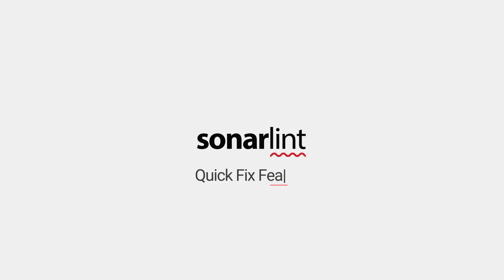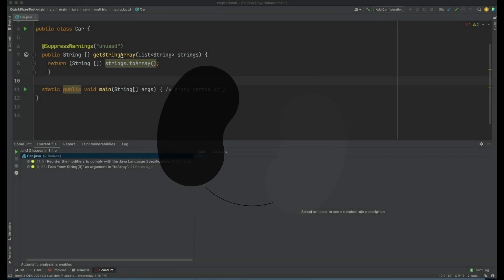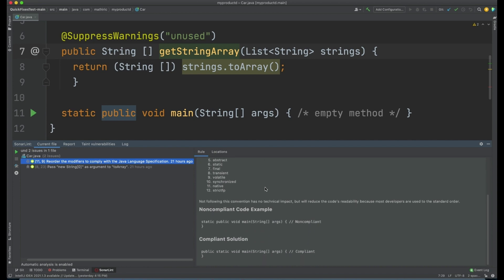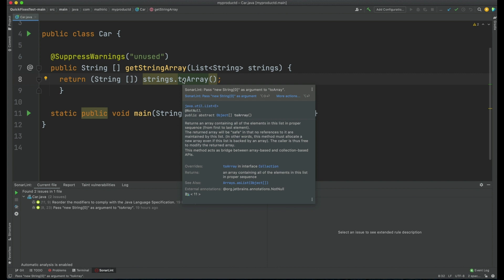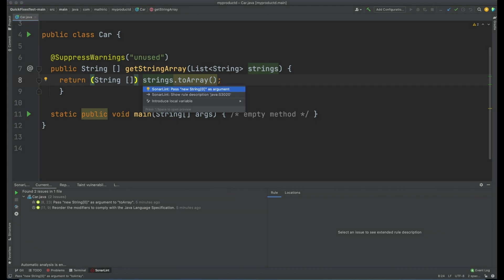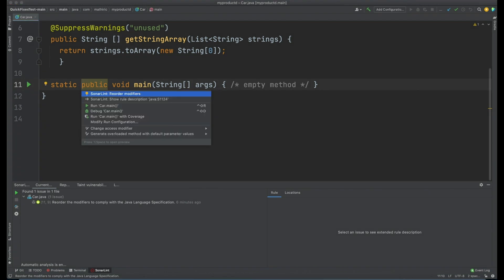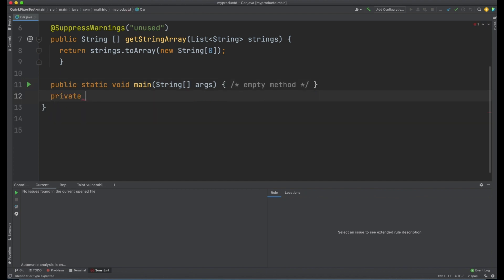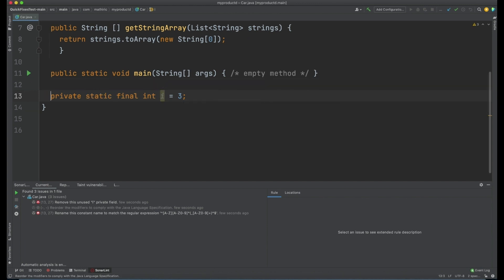Modernize Code Quality with Quick-Fixes | SonarLint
SonarLint 'Quick-Fix' feature helps you repair coding issues in real-time by providing suggestions adapted to your code.

SonarLint is a free and open source IDE extension that allows you to fix quality and security coding issues in real-time. SonarLint supports over 20 programming languages and popular IDEs such as VS Code, Visual Studio, Eclipse, IntelliJ IDEA, PyCharm, Rider, PHPStorm, Android Studio, and many more JetBrains IDEs!